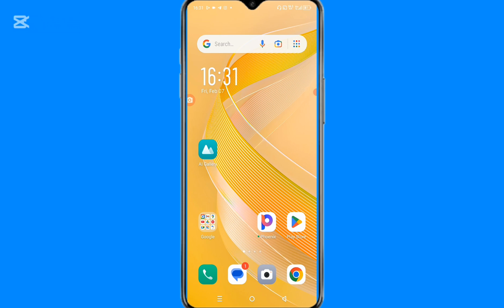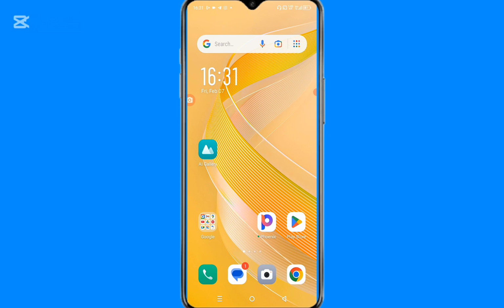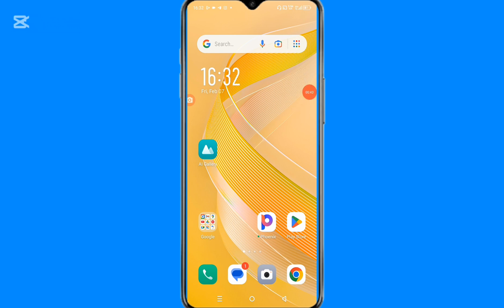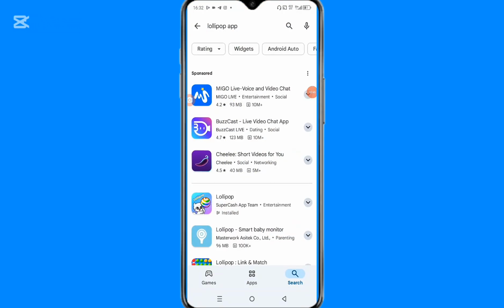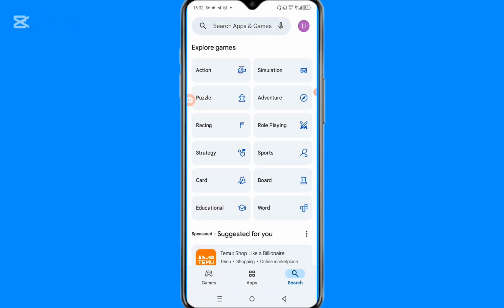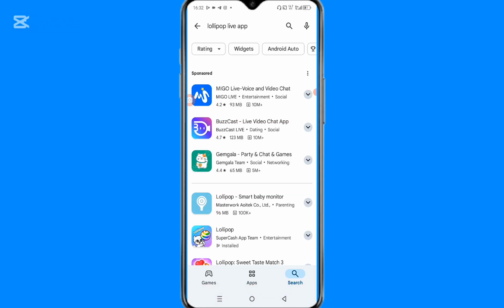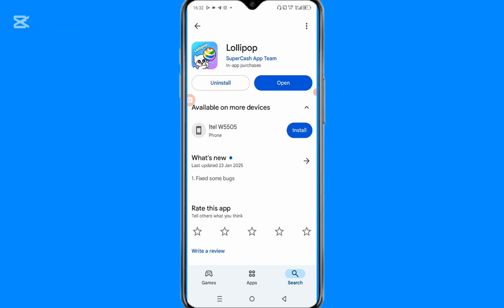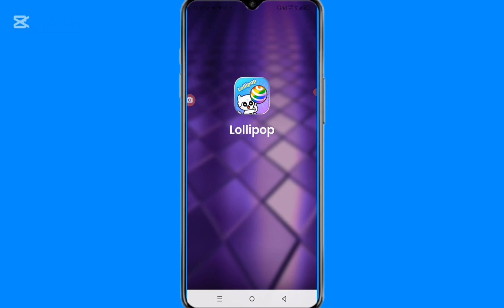How to Download and Install Lollipop Live App (2025)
How to Download and Install Lollipop Live App

Learn More About Poppo Live App Here